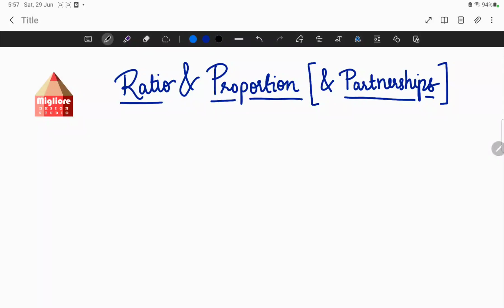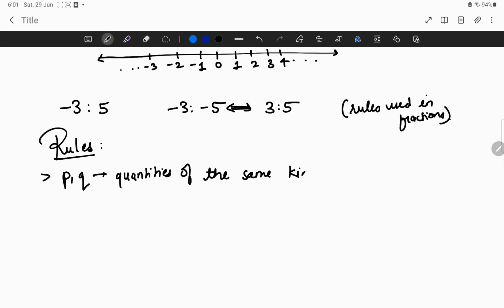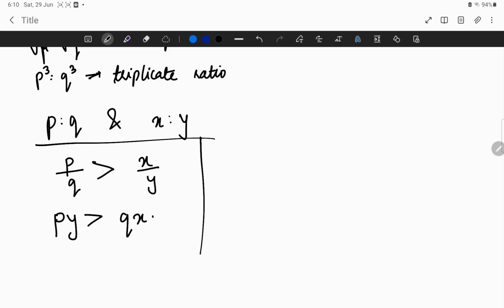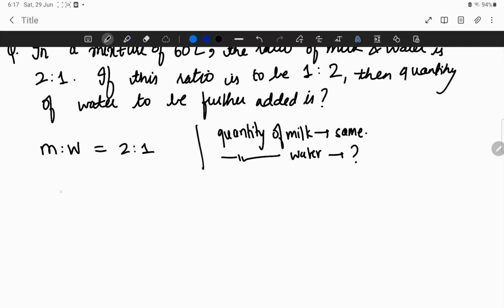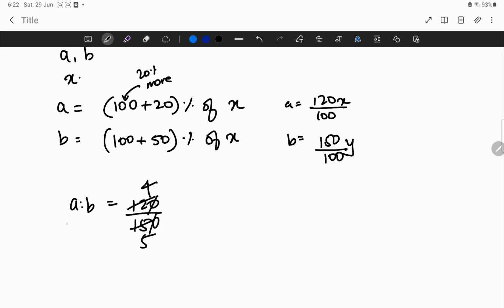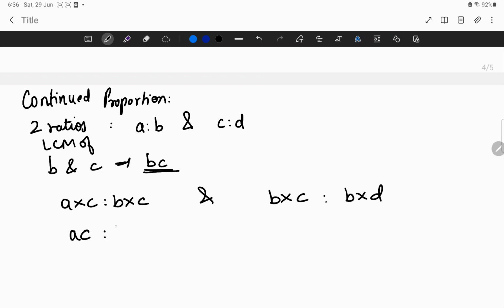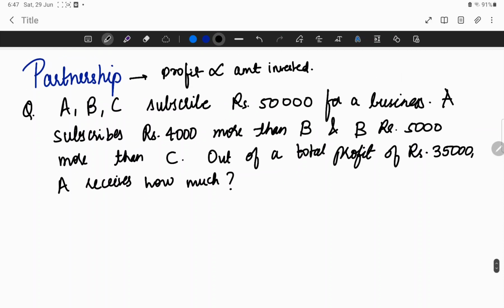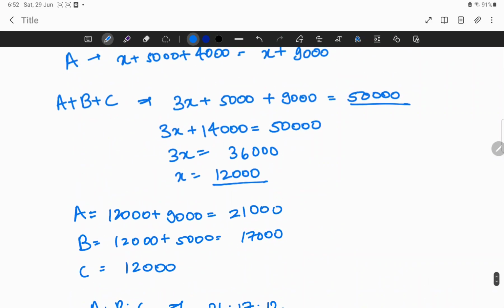Ratio proportion and partnership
Ratio and Proportion are explained majorly based on fractions. When a fraction is represented in the form of a:b, then it is a ratio whereas a proportion states that two ratios are equal. Here, a and b are any two integers. The ratio and proportion are the two important concepts, and it is the foundation to understand the various concepts in mathematics as well as in science.